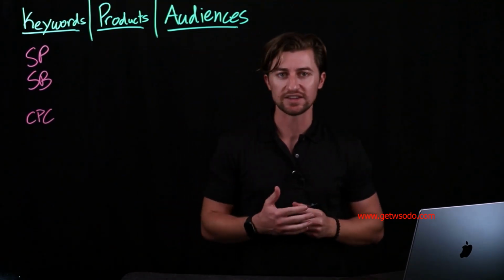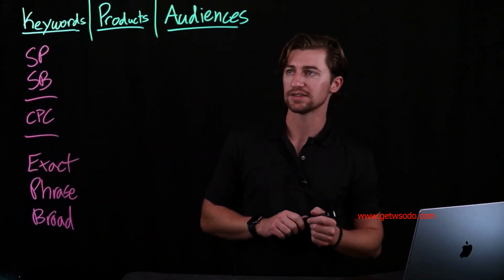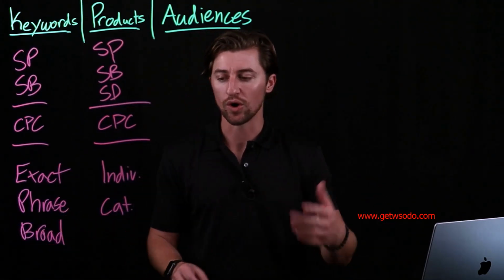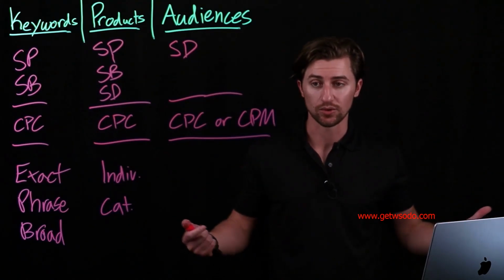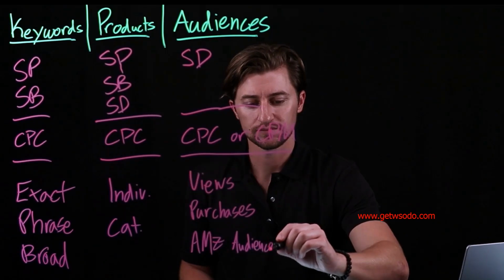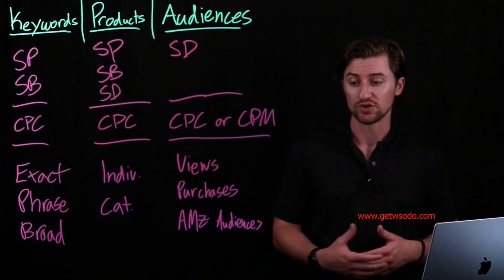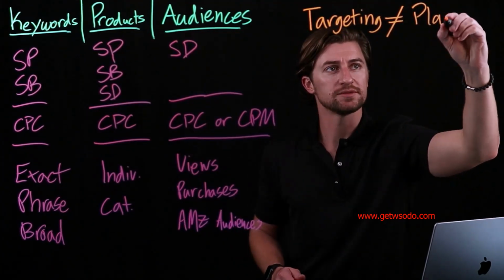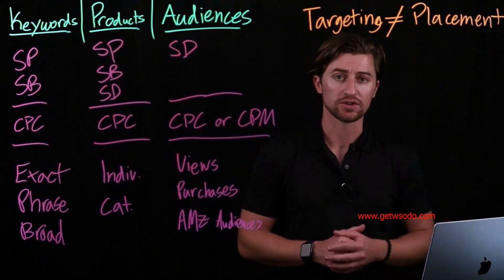amazon ads Targeting Keywords, Products, and Audiences